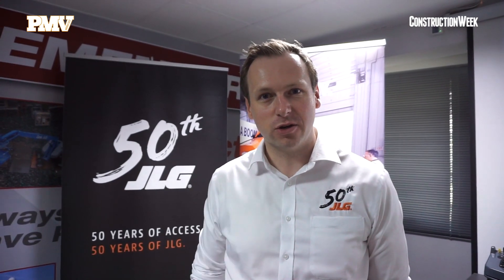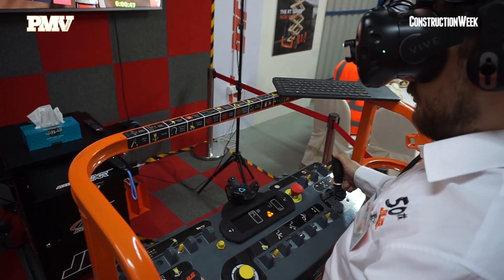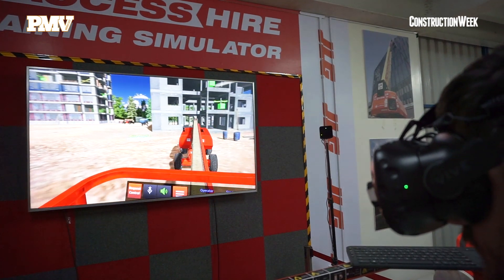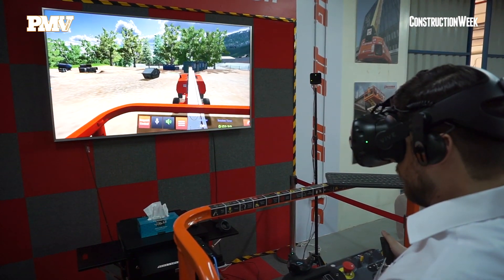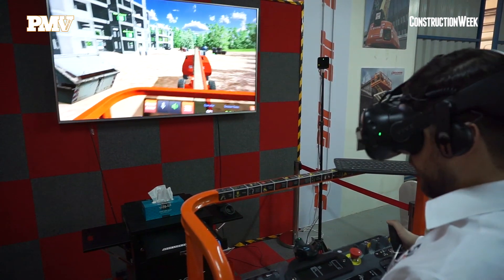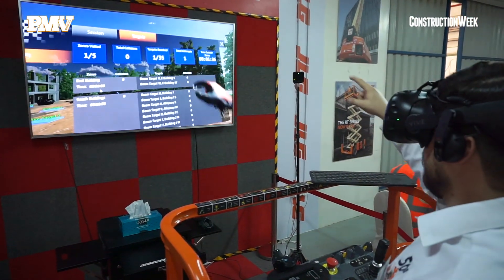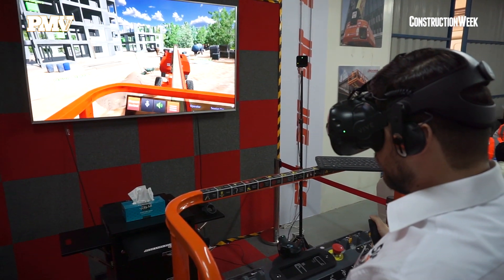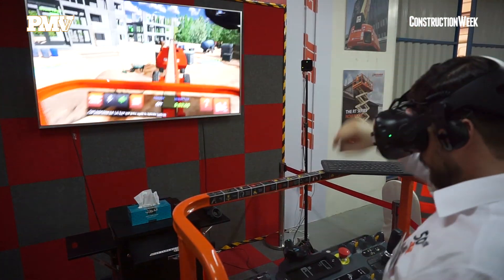Heavy Metal S01E24 | World's first JLG AccessReady XR simulator installed at Access Hire Middle East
UAE-based Access Hire Middle East is the first company in the world to install the JLG VR Simulator for operator training.

The JLG AccessReady XR simulator provides virtual reality-based training for operators of all skill levels, with everything from controls familiarization to machine operation and advanced spatial awareness challenges. This type of immersive training optimizes the learning experience while preparing operators to efficiently use the controls and familiarize themselves with boom lift operation.

The JLG AccessReady XR package includes a 4-foot JLG 800S platform with controls and footswitch; HTC Vive VR headset with headphones and Leap Motion camera; HTC Vive sensors and tracker; VR-ready PC pre-loaded with JLG AccessReady XR software; keyboard with touchpad and monitor for PC; portable cabinet for housing the PC and VR components; and system setup and operating instructions.

CAMERA & EDITING:
Dennis Daniel

dennis[.]daniel[@]itp[.]com